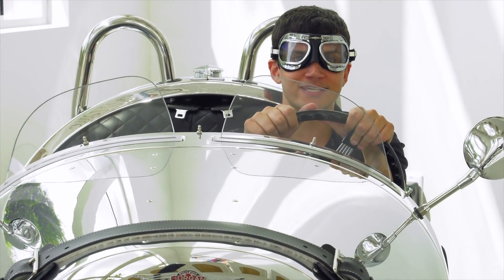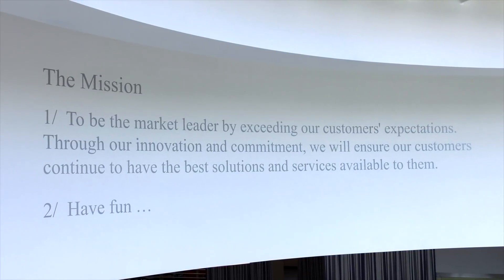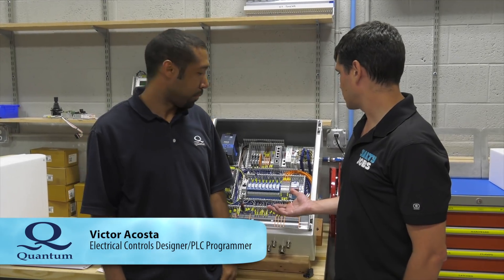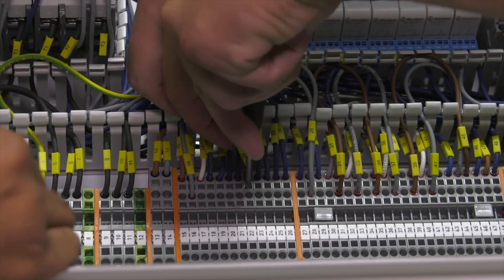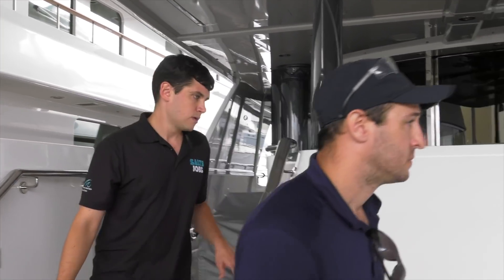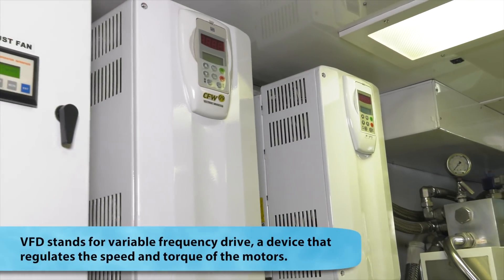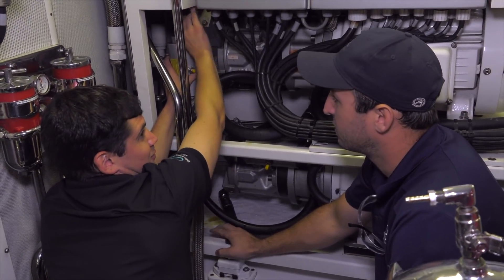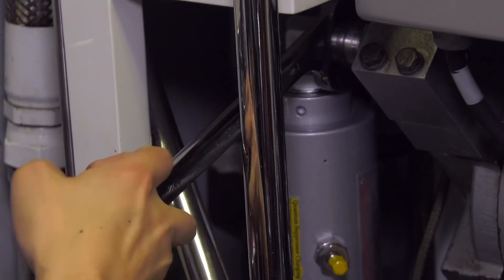Salty Jobs - Season 2 Ep. 2: Quantum Marine Stabilizers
Check out this episode of Salty Jobs, where host Sean Smith goes below deck with Quantum Marine Stabilizers to suppress the noise.

Salty Jobs is an educational video series from the Marine Industries Association of South Florida that showcases marine industry career opportunities in the South Florida area. The goal of this series is to introduce a wide range of jobs associated with the marine industry to local schools, workforce agencies, and the public.